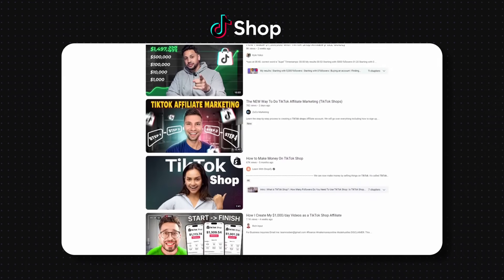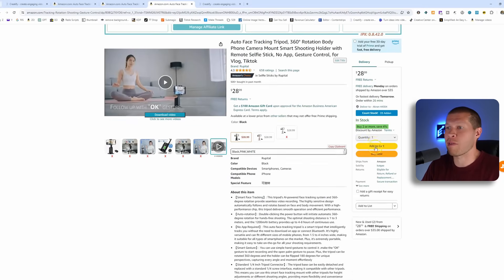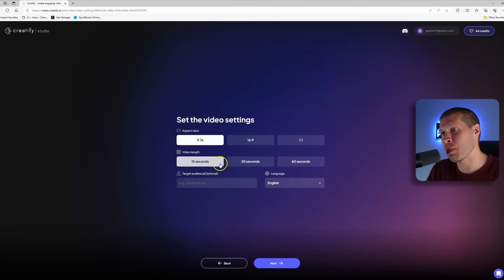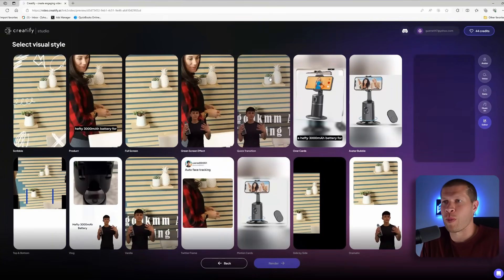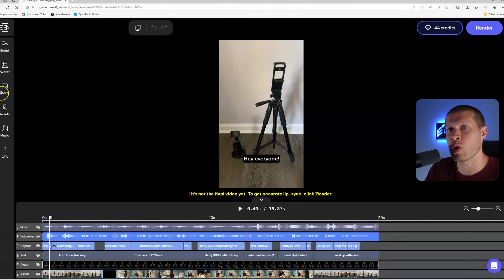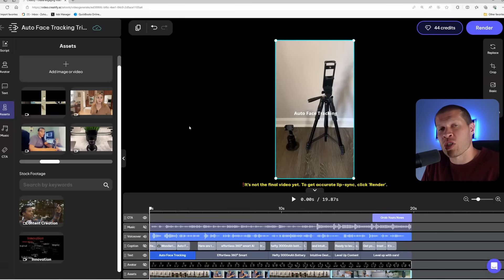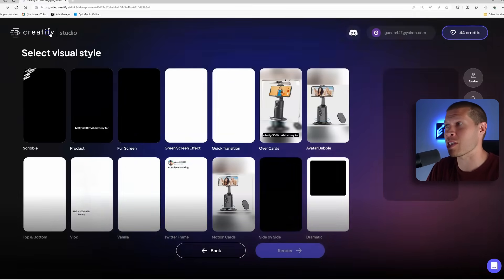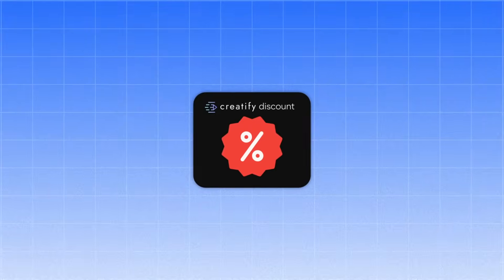How to Create Viral Tiktok Product Videos Using AI